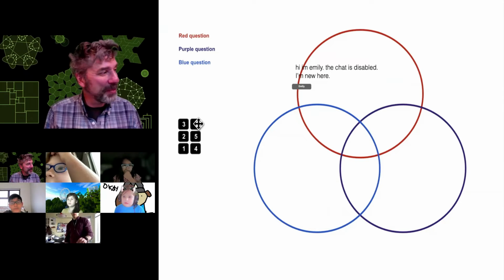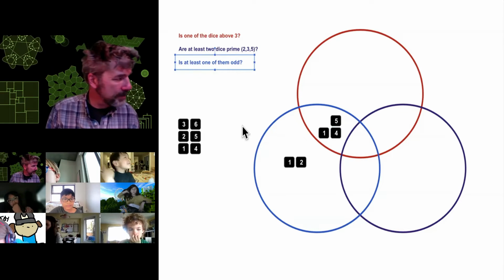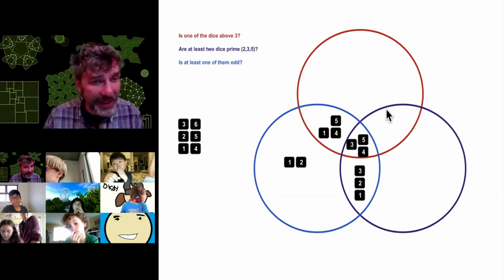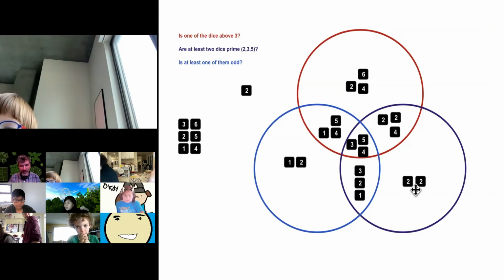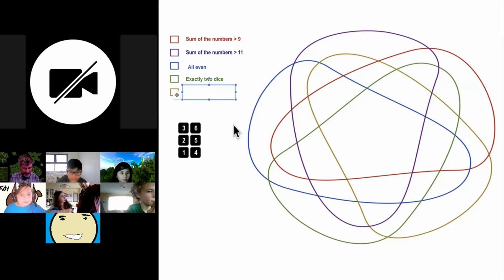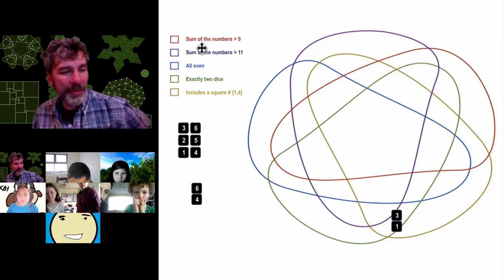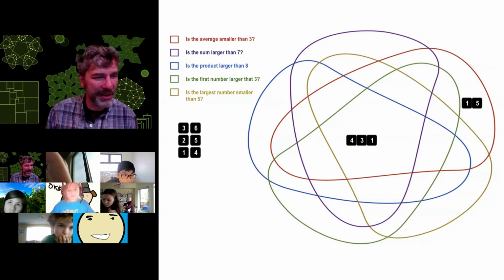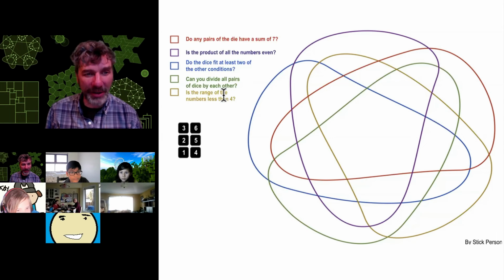Venn Dice - PuzzleTime ages 10+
Create your own Venn diagram puzzle based on rolling dice.
Gord! Is a father of two, a designer of board games like Santorini and a designer of puzzles like you’ll find on his website, MathPickle.com. There is nothing he enjoys more than stumping students and having them stump him.
MathPickle.com is a free online resource of original mathematical puzzles, games and problems for K-12 teachers. Founded by Gord! in 2010, MathPickle’s puzzles and games engage students in tough problem-solving. Puzzles are organized by grade and subject – each designed for a 45-60 minute period. All have low floors and high ceilings. They engage struggling students in curricular skills and deflect top students into tenacity-building challenges.

MathPickle is not a curriculum. Instead, it unearths gems of mathematics, the most beautiful of which are essential in every curriculum.

MathPickle’s top objective is to get unsolved problems in classrooms worldwide. The idea is not to give students an unsolved problem and then laugh at them. A well-chosen unsolved problem can be both curricular and presented in such a way to give vignettes of success.

MathPickle gives every student – especially top students – a regular experience of failure – starting in Kindergarten. This removes the stigma of failure from the classroom. MathPickle also gives every student – especially struggling students – a regular experience of success. This requires that fast students are managed so as not to impinge on the full-hearted success of the methodical, slower problem solvers. We rejoice when students ask for “homework.” We laugh when they must be stopped from working and told to go out for recess.